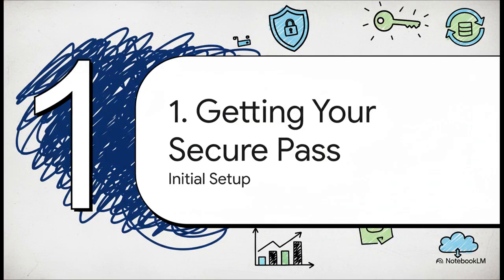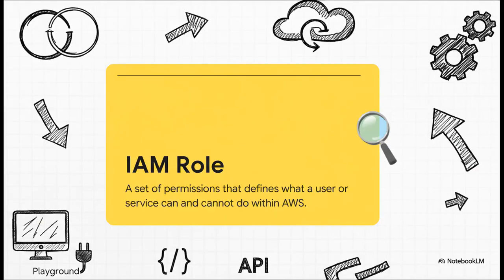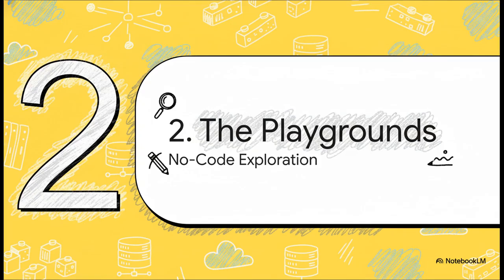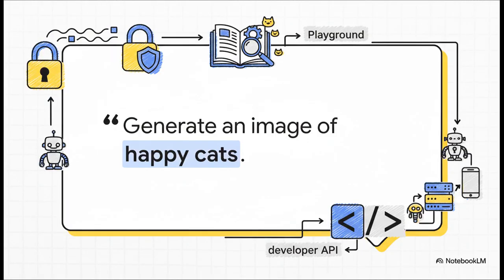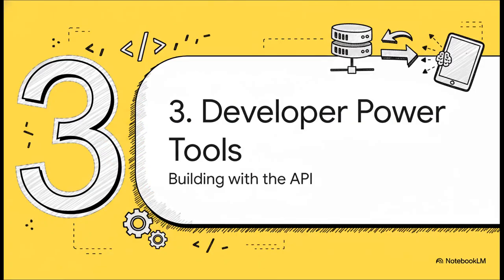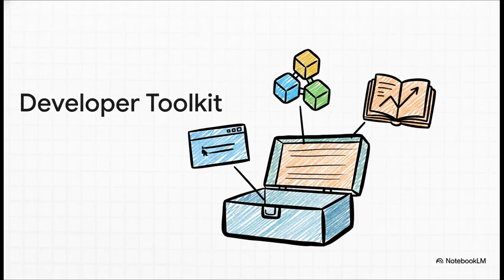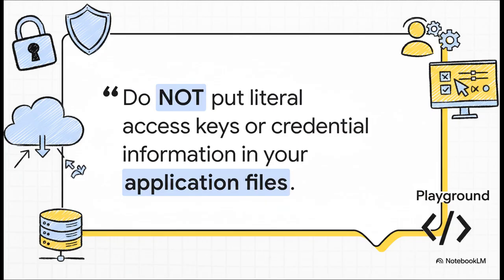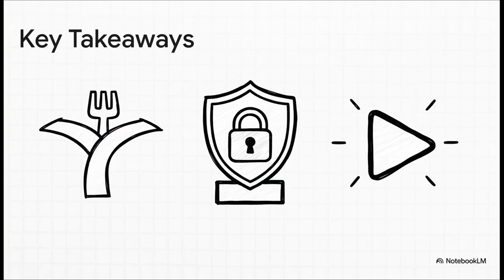Amazon Bedrock: AI Models in Minutes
Let's learn about Amazon Bedrock, the platform that gives you access to powerful AI models from top companies. You'll learn how to quickly and securely start using these models. Enjoy the hands-on experience and discover the power of generative AI.